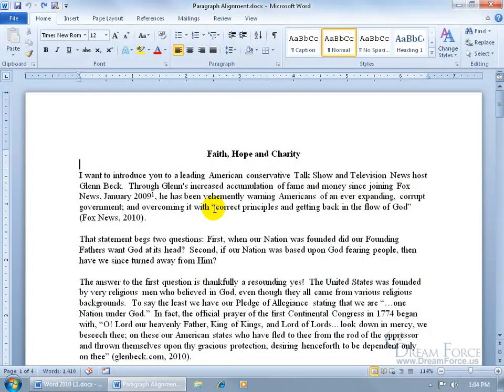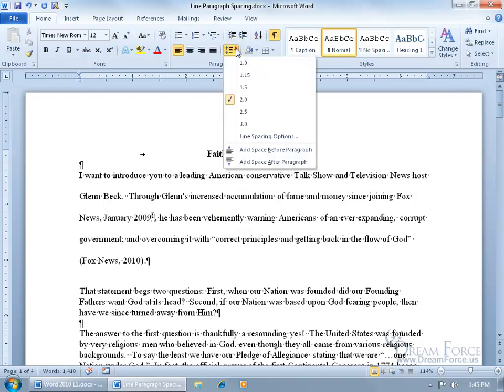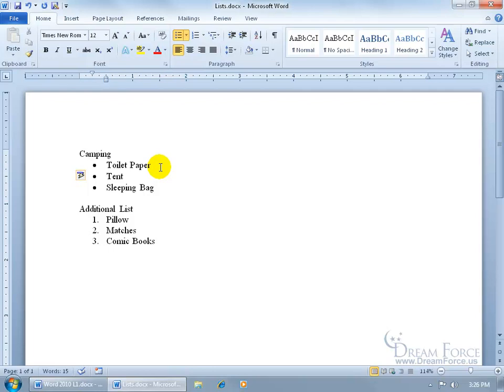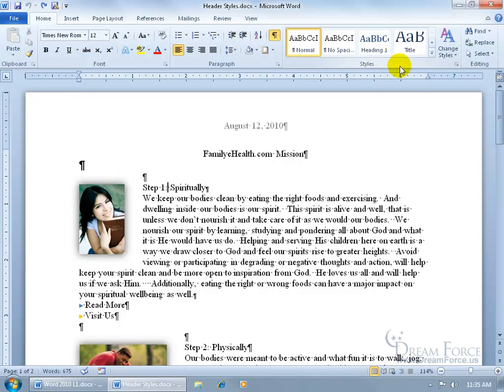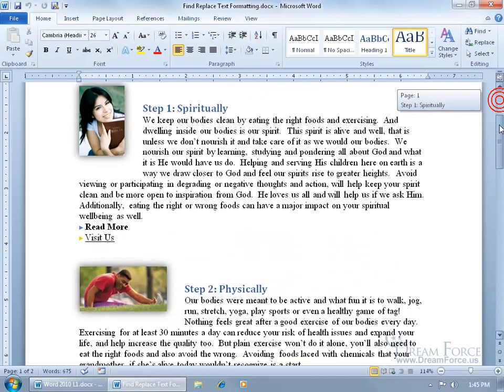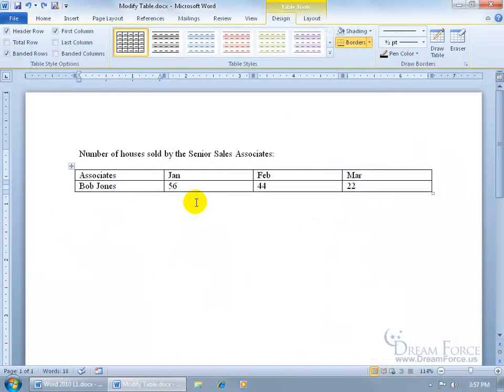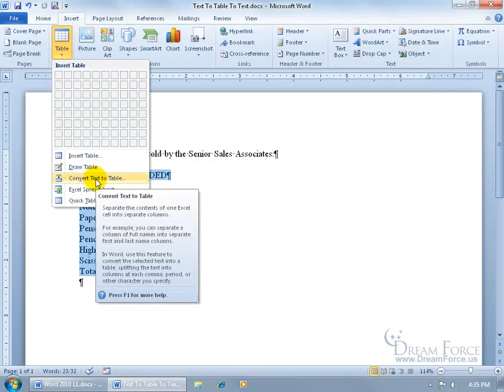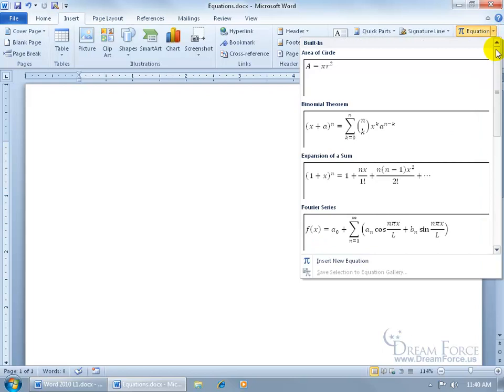Microsoft Word 2010 Tutorial for Beginners – How to Use Word Part 3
This is a Microsoft Word 2010 Basic Tutorial for beginners.  In this basic course Word video tutorial, you’ll learn how to align your paragraphs, use the paragraph indents including: first line, hanging and left indents, line and paragraph spacing, create number, bullets and multilevel lists, add borders and shading to your text or paragraphs, apply and modify header styles, reveal and clear formatting, find and replace formats, create and modify tables, apply Quick Table Styles, convert text to Tables or Tables to text, insert and modify symbols, characters and equations in your documents.

1. Paragraph Alignments
2. Paragraph Indent
3. Line and Paragraph Spacing
4. Number, Bullet and Multilevel Lists
5. Borders and Shading
6. Header Styles
7. Reveal and Clear Formatting
8. Find and Replace Formats
9. Create Table
10. Modify Table
11. Quick Table Style
12. Text to Table and Table to Text
13. Symbols and Characters
14. Equations